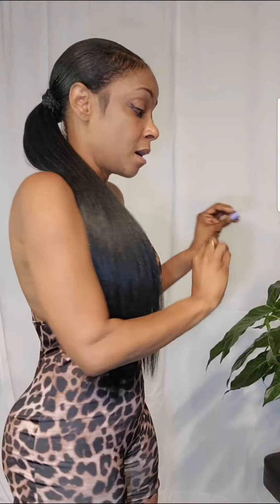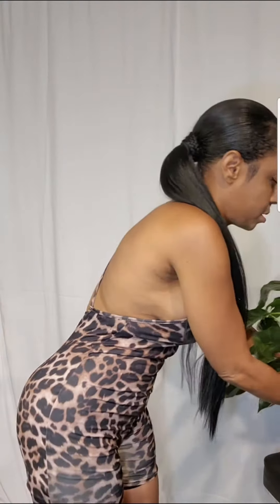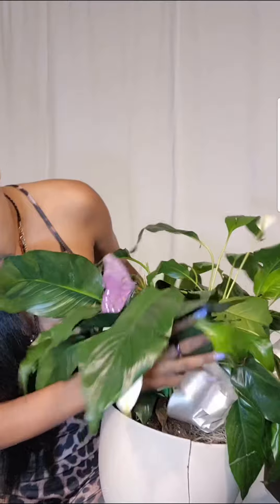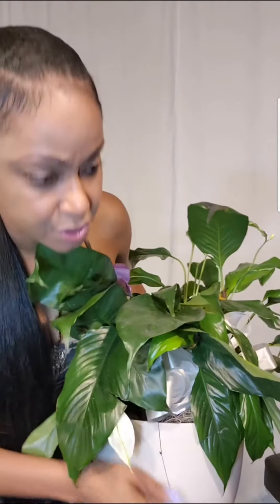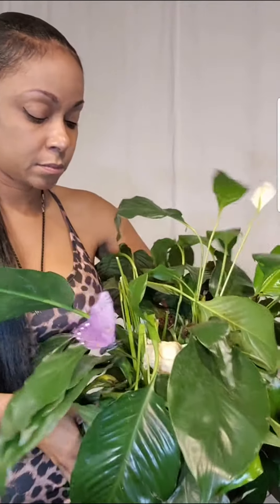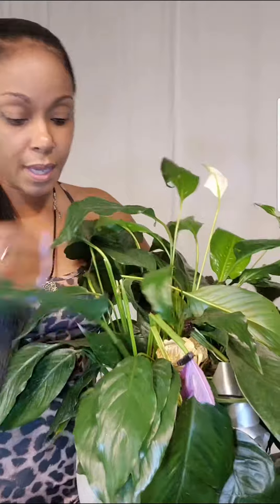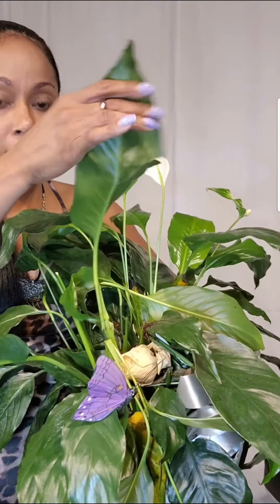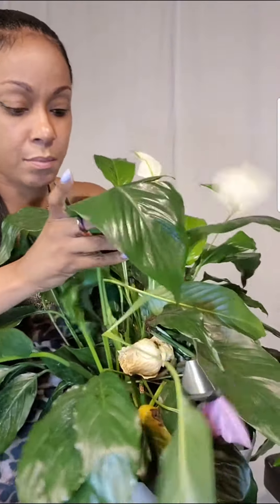Green Thumb? Please Help!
I was filming Loungewear for my online Business and 😩. Just watch.  I'm so upset.